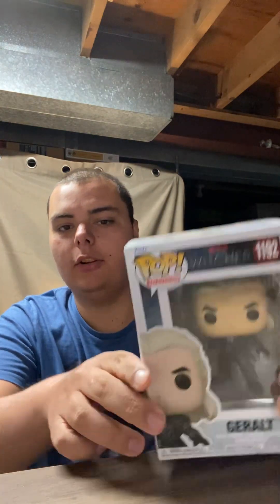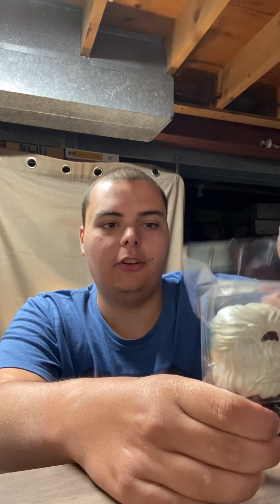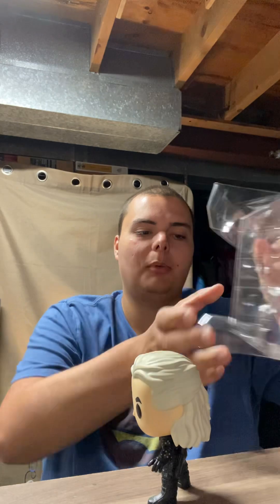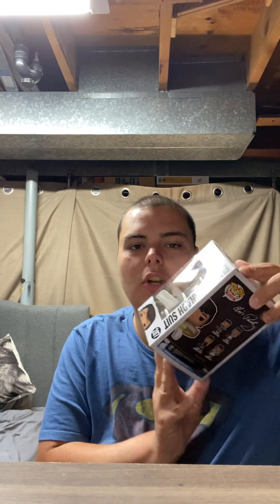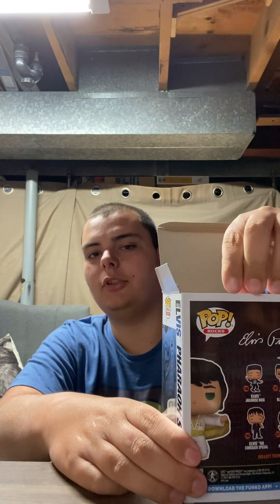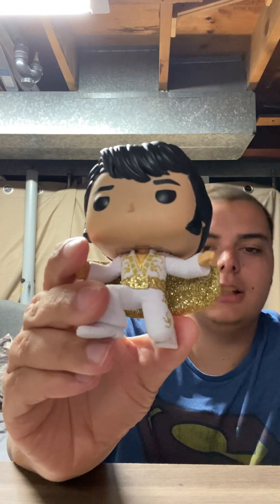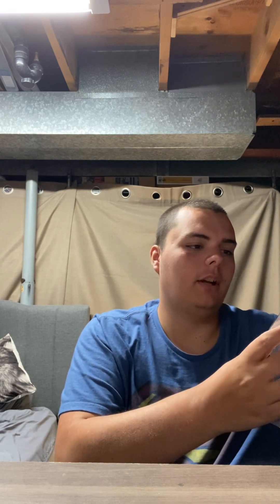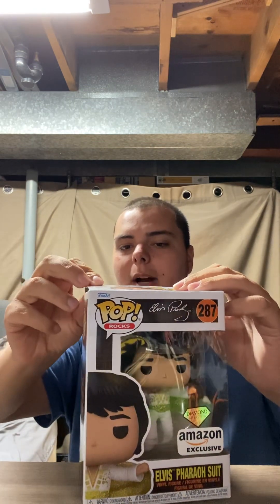Funko Unboxing: Elvis Presley and Geralt of Rivia.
Just got these in the mail.
More funko content is coming.
Much love to all you Jokermites.